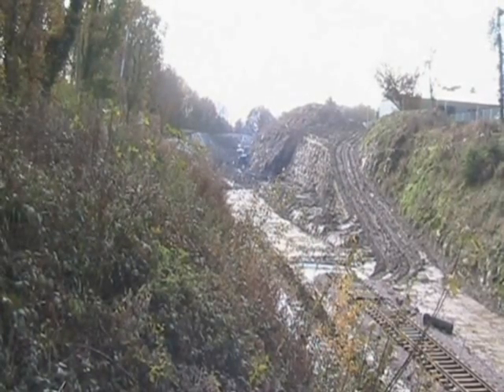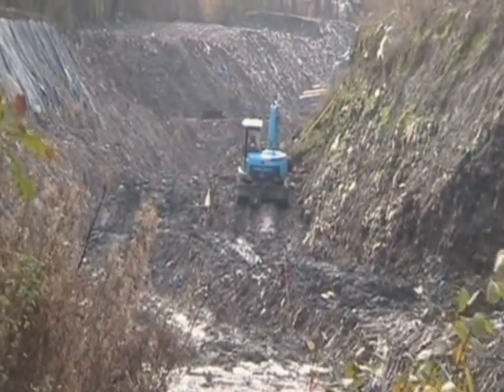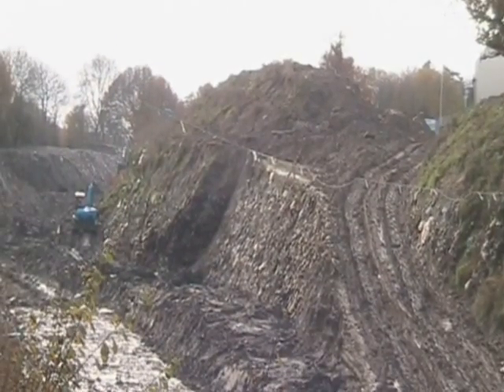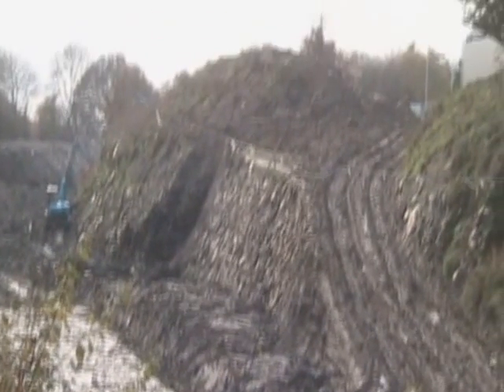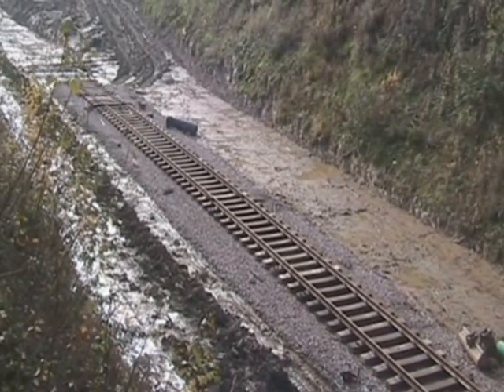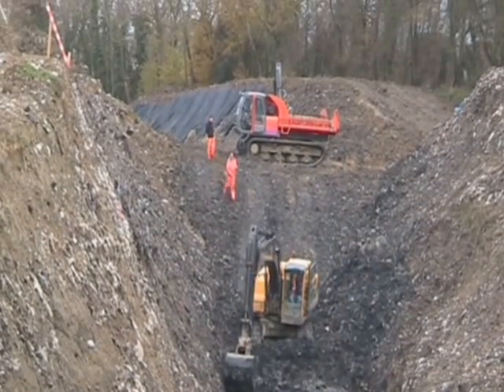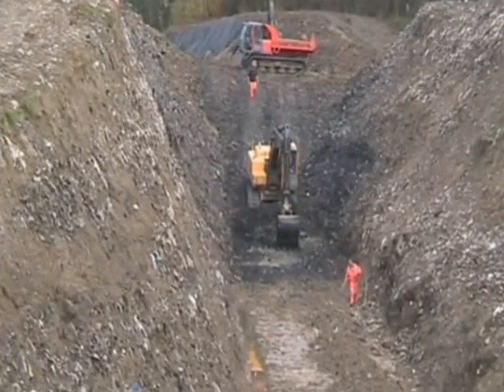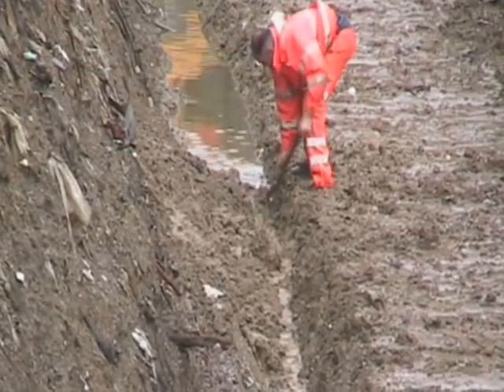Getting near breakthrough on the Bluebell Railway Northern Extension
Almost there with just a little way to go before the cutting is restored at Imberhorne. After yesterdays rain it was considerably warmer and dryer today.